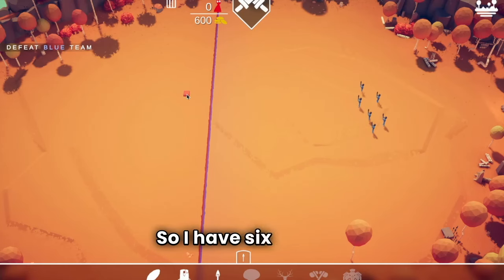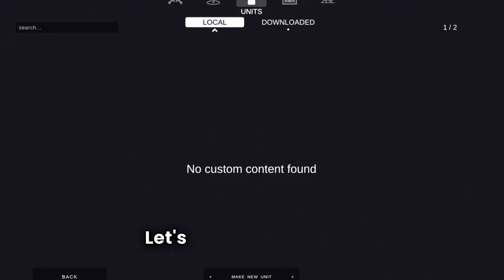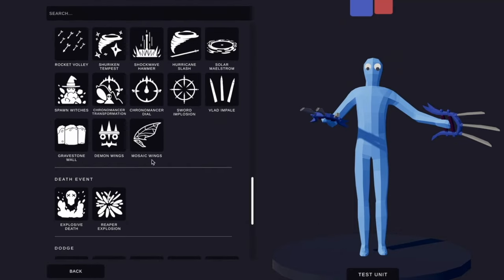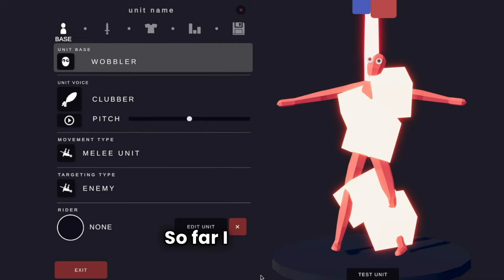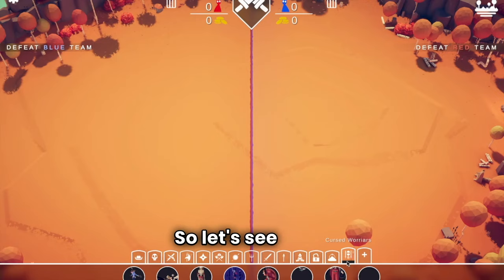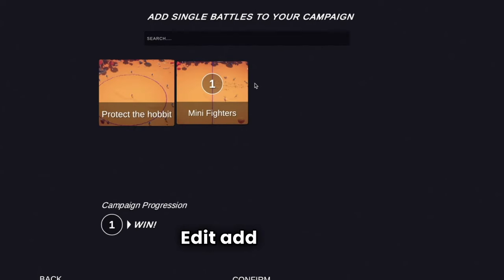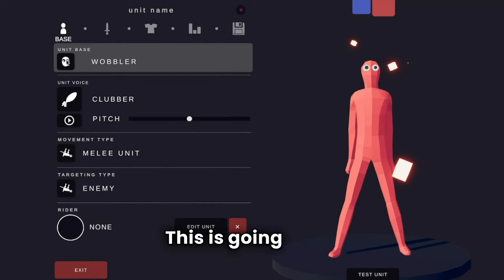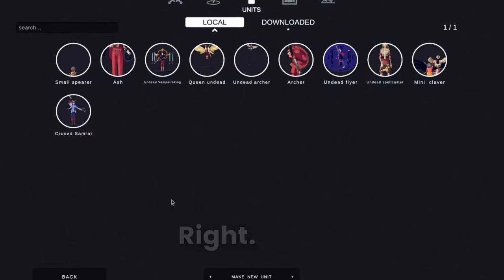Totalaly Accarated battle simimular